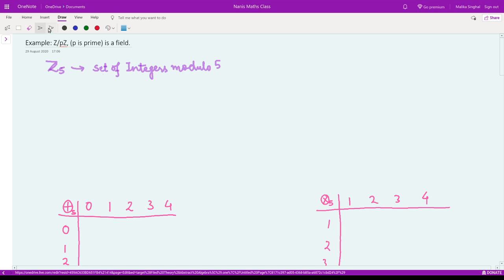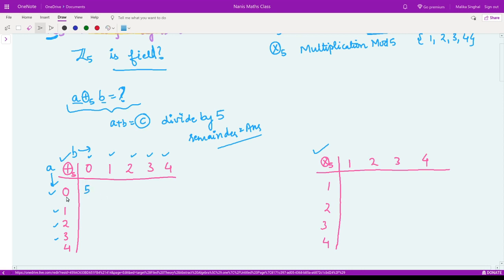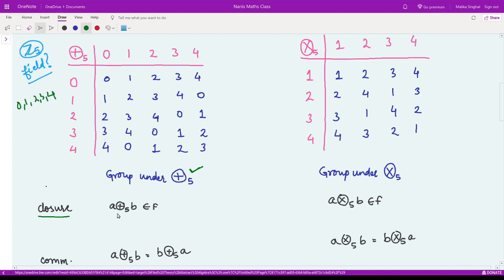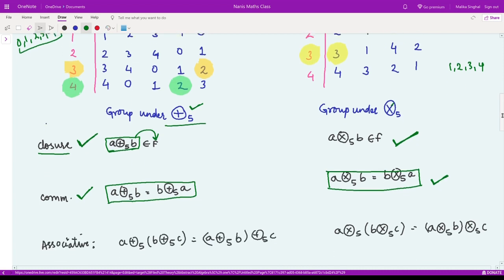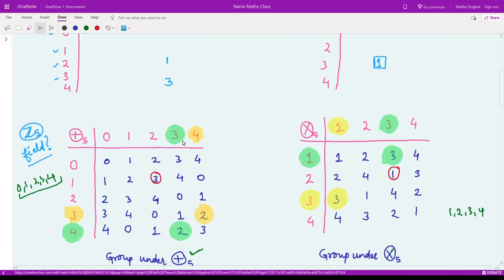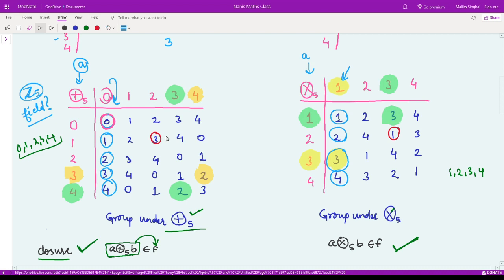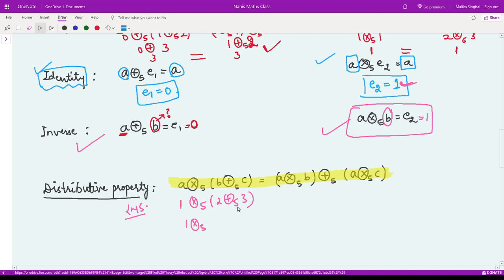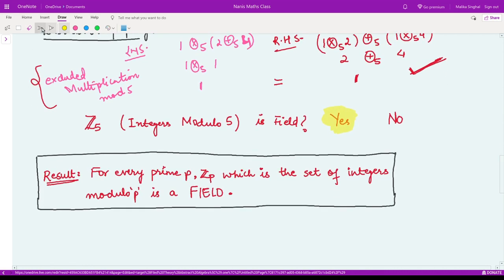#5: Integer modulus p (p is prime), forms a field | Field Theory